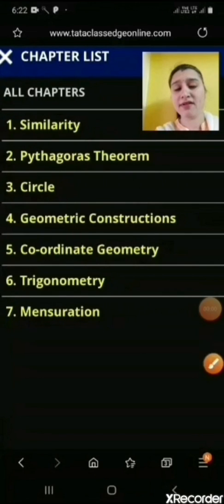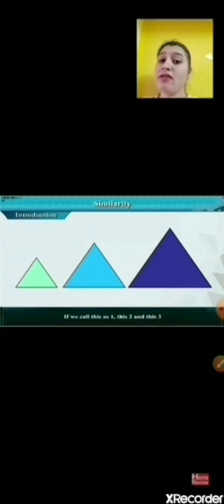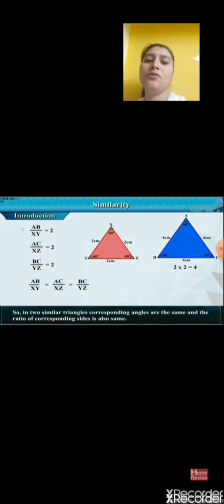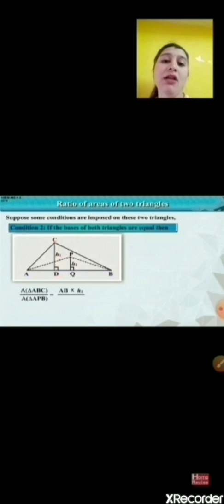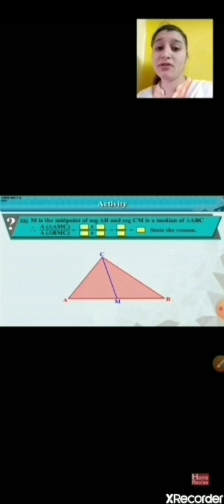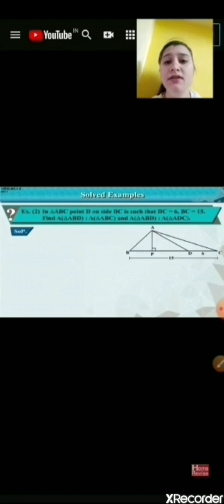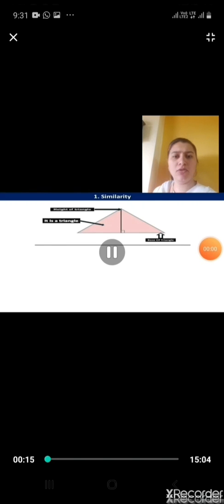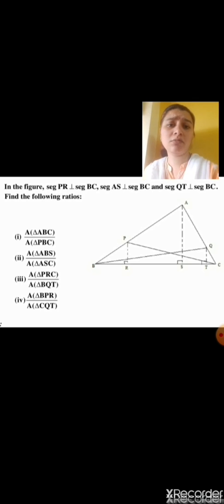Class 10 | Geometry : Chapter No 1 SIMILARITY : Part 1 | 15 April 2020